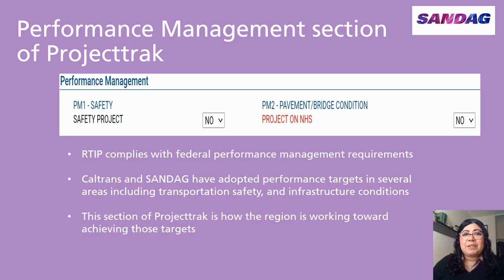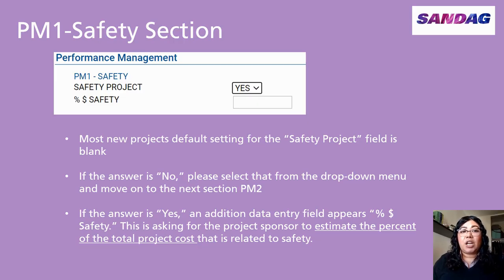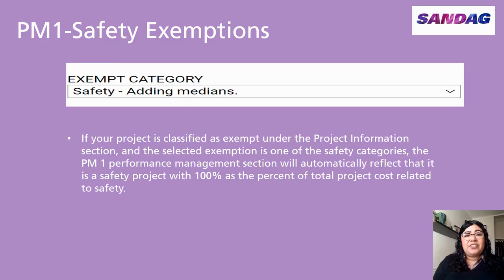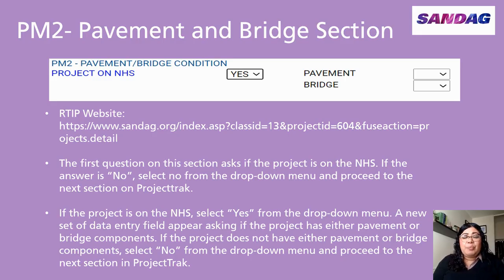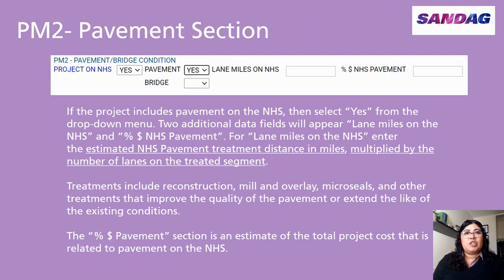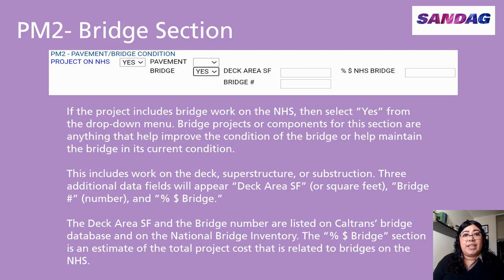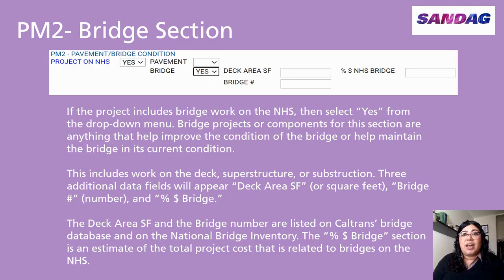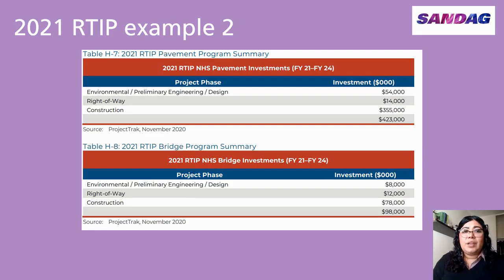SANDAG 2027 RTIP Workshop: Performance Management Requirements​–Monday, February 23, 2026​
SANDAG 2027 RTIP Workshop: Performance Management Requirements​ from Monday, February 23, 2026​.